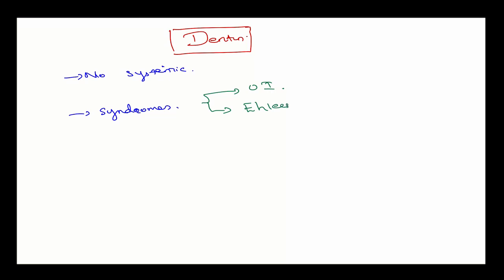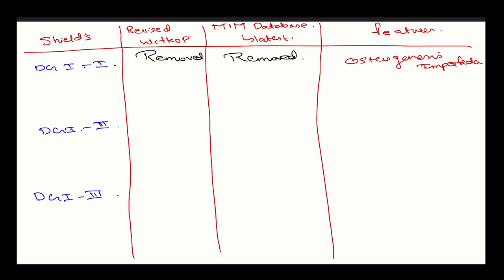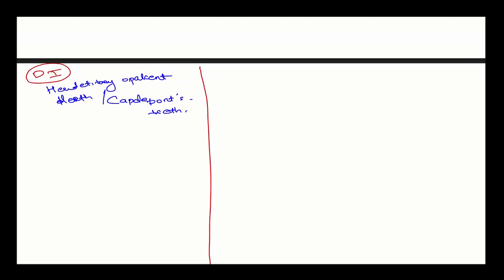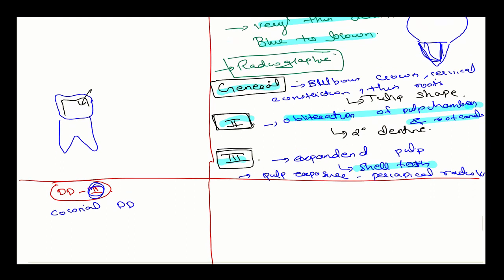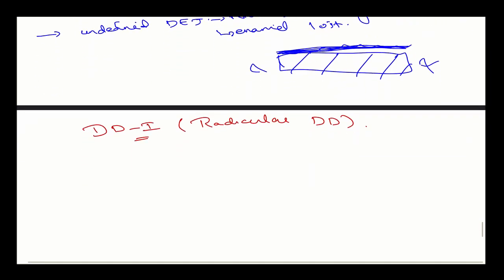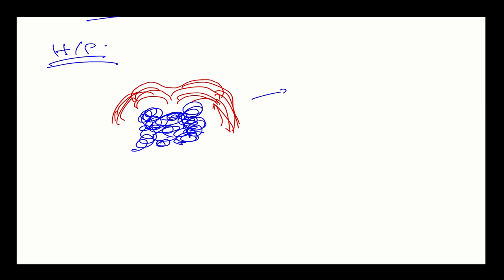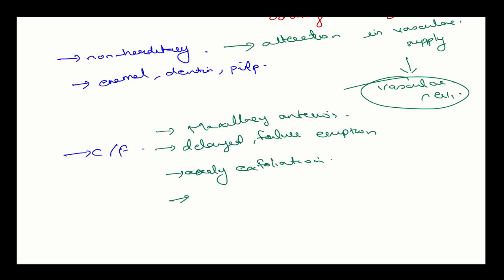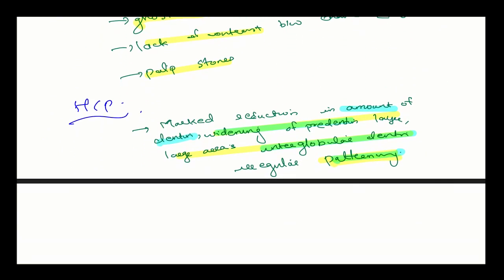Developmental disturbances 6